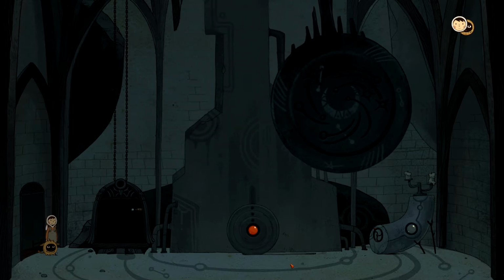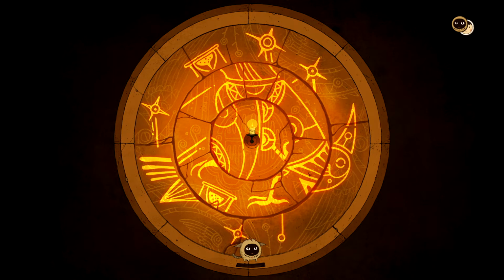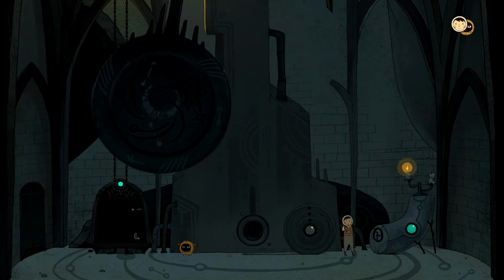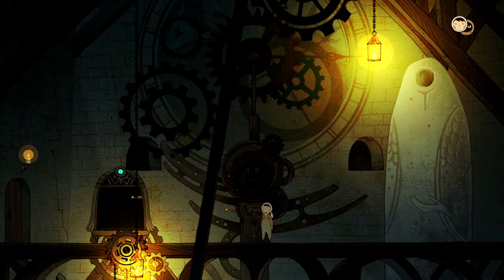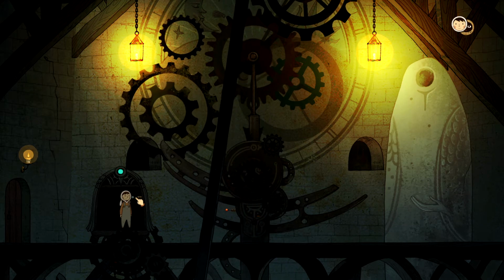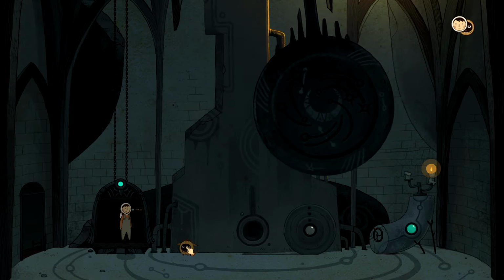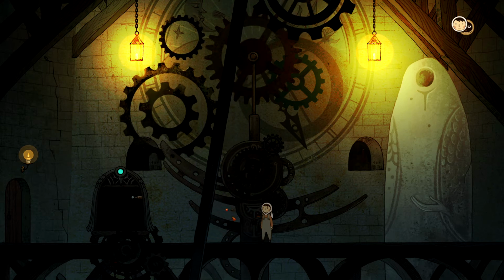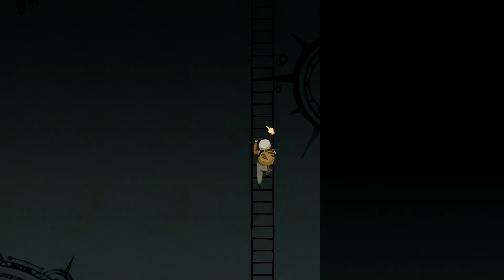MegaGranPlays - Luna: the Shadow Dust - Ep9 - The Finale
I’m so excited to play this adventure puzzle game recommended by JeaneGenie. Let’s see how well I do…..I shall be comparing notes Jeany!! :D

Luna the shadow dust, can be found on Steam. It is a hand animated point and click puzzle adventure game. Developed by Lantern Studio and published by coconut Island Games, Application Systems Heidelberg and released on 13th February, 2020.